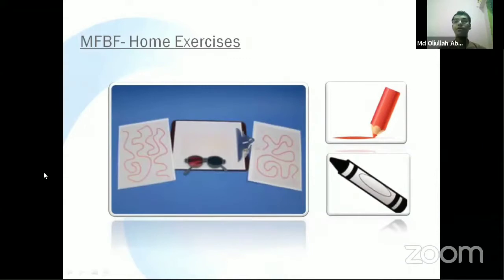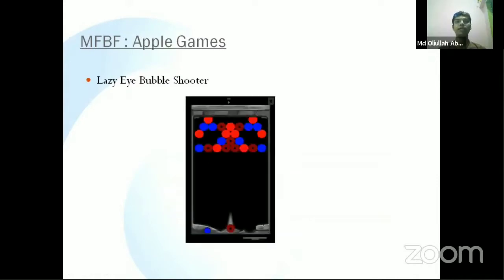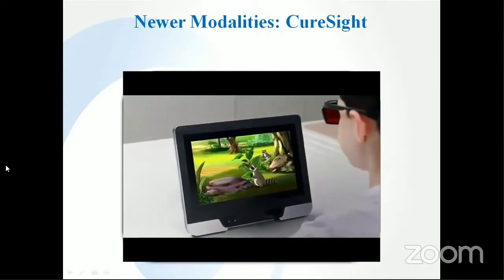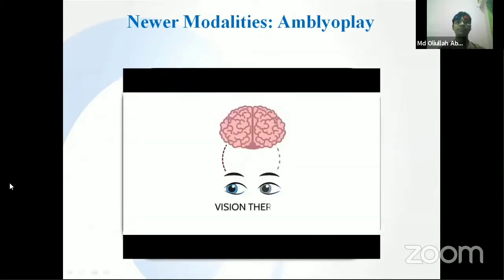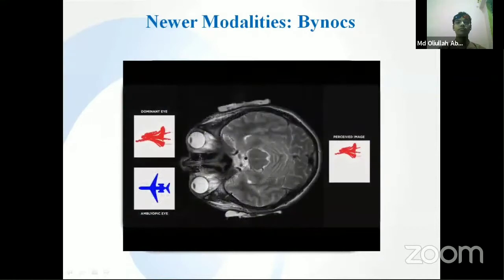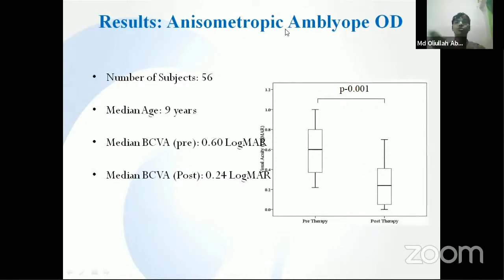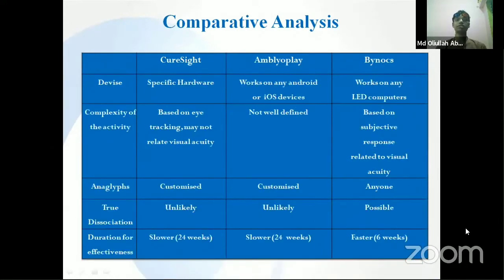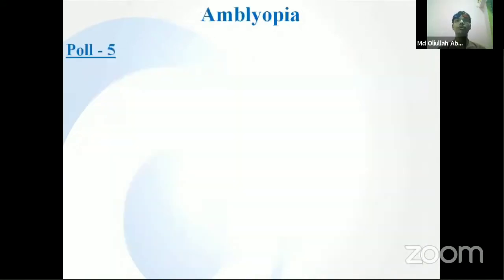MANAGEMENT OF AMBLYOPIA Pt 2BY MD. OLIULLAH ABDAL || The optohub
The objective focuses on working through a system, first dealing with the smaller areas then coming to the major ones. Optohub is a platform of interaction, learning, growing, and glowing. Utilizing the time we are been provided and digging the best out of it.
The barrier which hinders juniors and seniors interaction is easily been broken down by holding up the sessions which are very interactive. Who on earth does want his vision to be perfect, but the gap between the "Want" and reality is colossal. Step by step, assisting the world to get aware of the myopia statics growing hand over fist.Out of 6, 4 are having glasses or using any opticalaids in the current century.
This YouTube channel will get you an idea that we the students of Optometry, the youth of the generation, want to give 100% effort in the enhancement of optometry profession worldwide.
Small efforts of every individual will impact in great success for the underestimated health care professionals(by definition). We play a big role in vision rehabilitation.
The future of the world is up here to decide whether it will be a positive situation for the upcoming generations or the same current scenario.
Students, Faculties, Seniors, Juniors, Working Optometrist.all are involved in uplifting the motive of the Optohub.
I "Optohub" pledge to boycott the vile query "who is an optometrist" from the globe.I will make it a desire and dream of every high school pass out to get onto an optometry college. My dream is to aware of the world about the deteriorating vision and supply the best treatment to every door.YOUR FOCUS,OUR FOCAL
An optometrist,not unknown anymore:-)